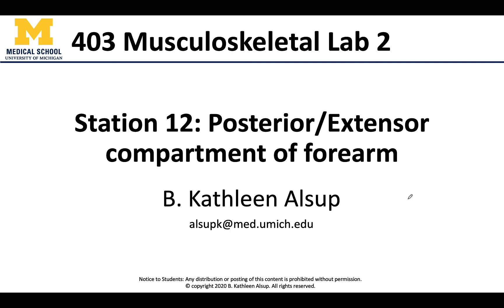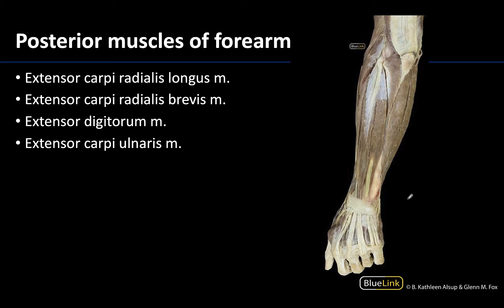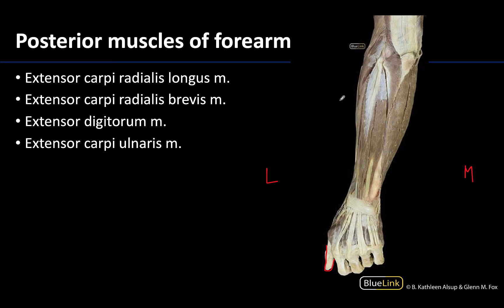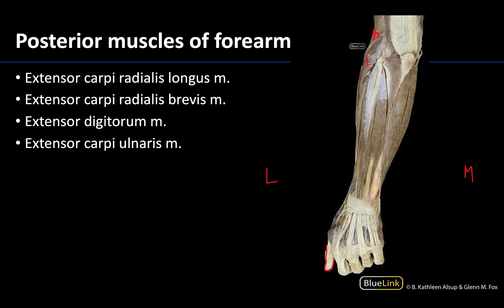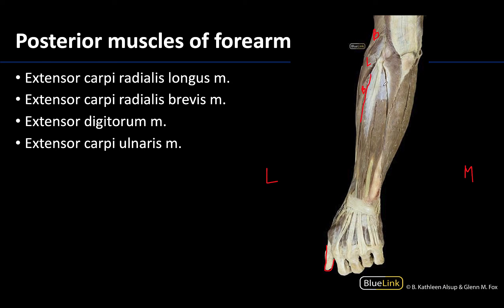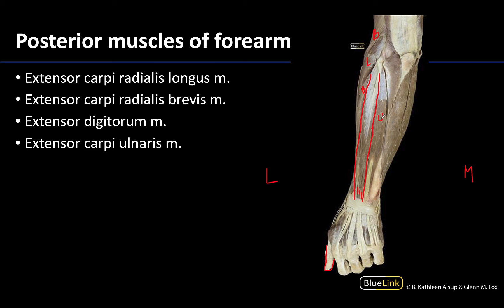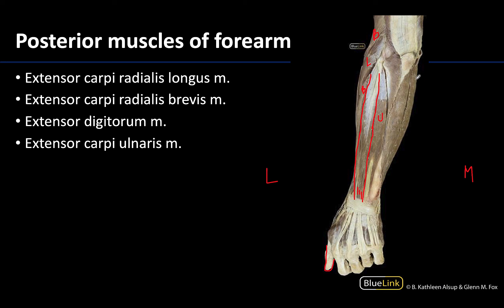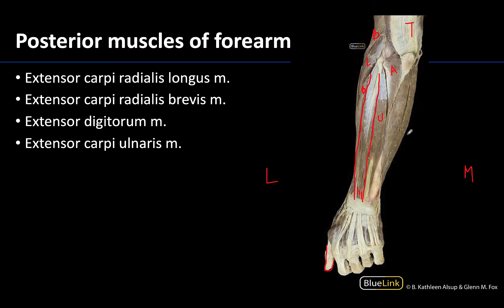MSK Lab 2 Station 12 - Posterior Forearm Muscles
Dr. Kathleen Alsup discusses the posterior muscles of the forearm for the twelfth station of the MSK Lab 2 videos for the ANAT 403 course at the University of Michigan.